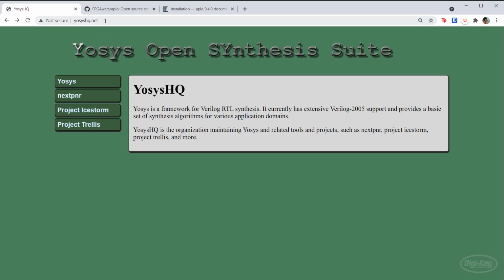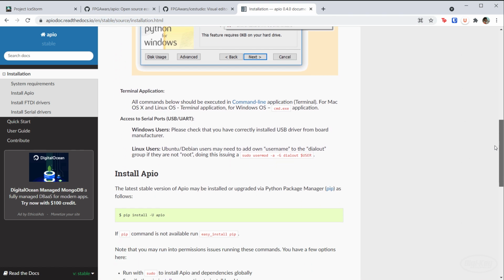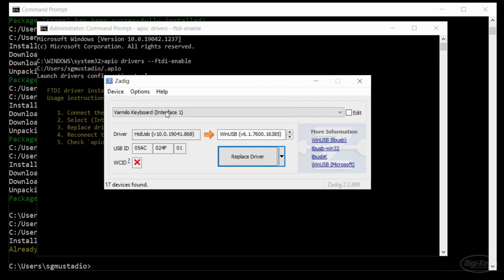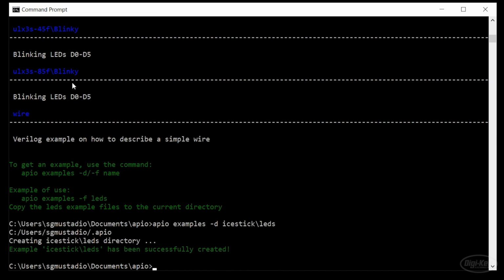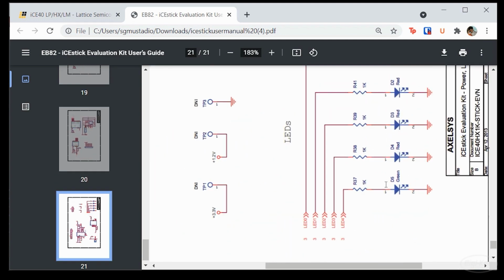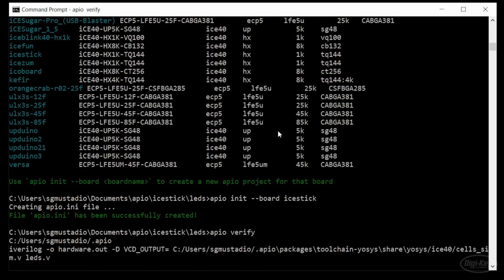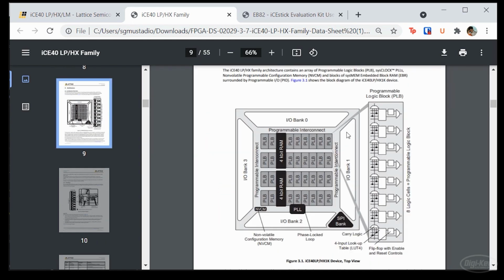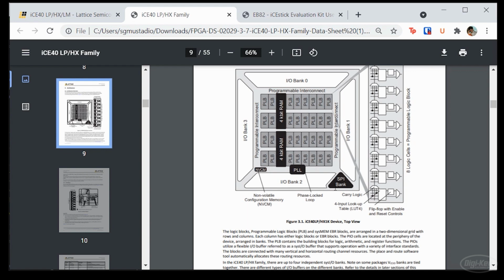Introduction to FPGA Part 2 - Getting Started with Yosys, IceStorm, and Apio | Digi-Key Electronics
In this tutorial, we install the open-source iCE40 FPGA toolchain, which consists of apio, yosys, nextpnr, and Project IceStorm.

A field-programmable gate array (FPGA) is an integrated circuit (IC) that lets you implement custom digital circuits. You can use an FPGA to create optimized digital logic for things like digital signal processing (DSP), machine learning, and cryptocurrency mining. Because of the FPGA’s flexibility, you can often implement entire processors using its digital logic. You can find FPGAs in consumer electronics, satellites, and in servers used to perform specialized calculations.

In this series, we will see how an FPGA works and demonstrate how to create custom digital logic using the Verilog hardware description language (HDL).

In the previous episode we examined how an FPGA works and why you might want to use it in your projects or products. In this episode, we demonstrate how to install apio and the various open-source tools required to build and upload designs to a Lattice iCE40 development board.

The solution to the challenge at the end of the episode can be found

All code examples and solutions for this series can be found

We install the apio tool which will help us install and control other lower-level tools required to synthesize, simulate, and upload our FPGA designs

Note that there might be some differences between the various operating systems (e.g. Windows, macOS, Linux) during installation. I demonstrate installation on Windows and try to point out the differences from other operating systems.

Important! At this time, the latest version of apio (0.7.6) has several issues. Until those issues are resolved, I recommend sticking to v0.6.7 (as shown in the video). You can read about some of those issues

Apio includes several examples to get you started. We demonstrate one such example that illuminates all of the onboard LEDs. We finish by issuing a challenge to modify the leds.v example to turn off one of the LEDs.